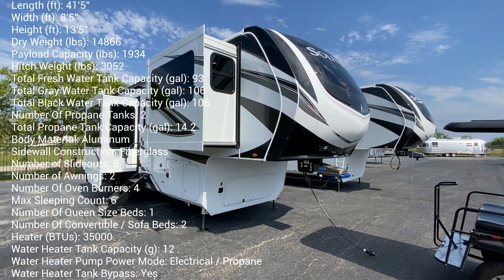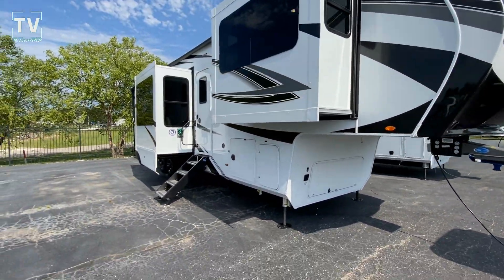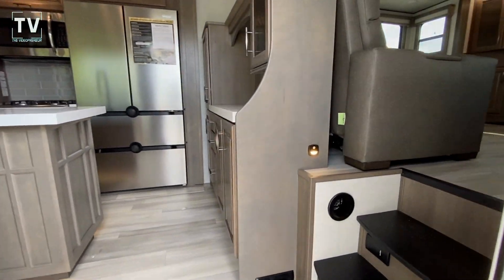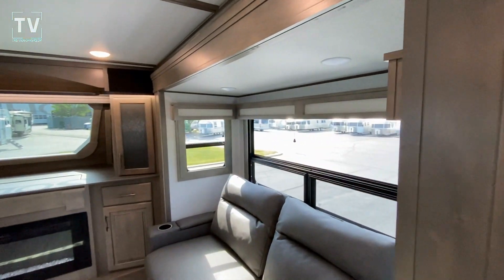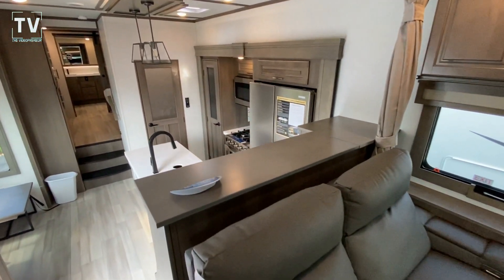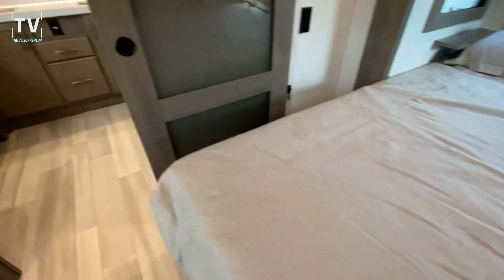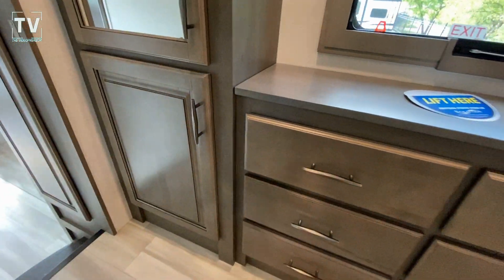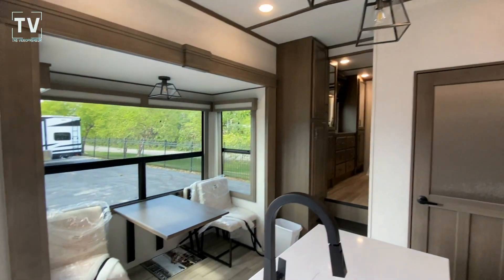2024 GRAND DESIGN SOLITUDE 380FL Front Living 2nd Bath Lots of Storage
2024 GRAND DESIGN SOLITUDE 380FL
MSRP $145,538

Specifications and Features:
• Length (ft): 41'5"
• Width (ft): 8'5"
• Height (ft): 13'5"
• Dry Weight (lbs): 14866
• Payload Capacity (lbs): 1934
• Hitch Weight (lbs): 3052
• Body Material: Aluminum
• Sidewall Construction: Fiberglass
• Number of Slideouts: 5
• Number of Awnings: 2
• Number Of Oven Burners: 4
• Max Sleeping Count: 6
• Number Of Queen Size Beds: 1
• Heater (BTUs): 35000
• Water Heater Tank Capacity (g): 12
• Water Heater Pump Power Mode: Electrical / Propane
• Water Heater Tank Bypass: Yes